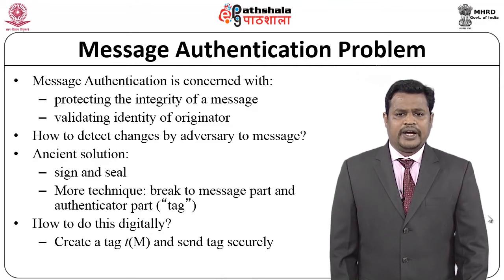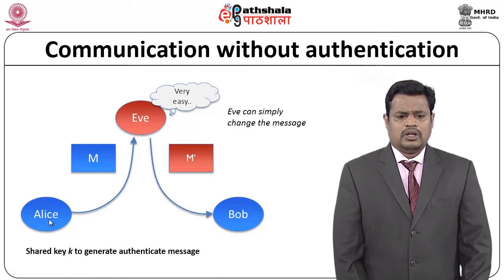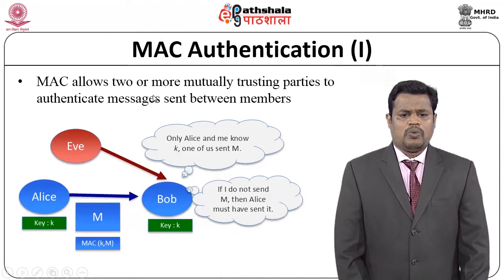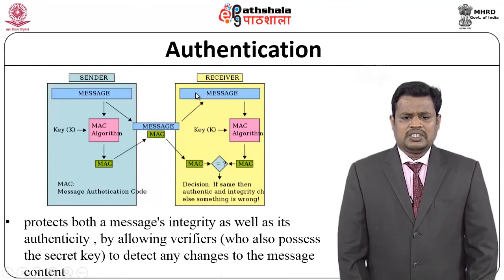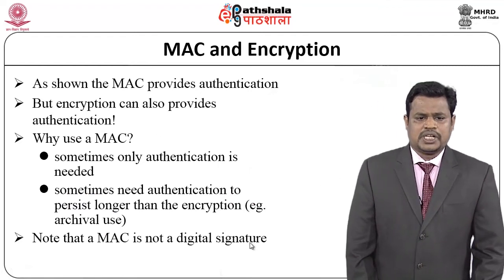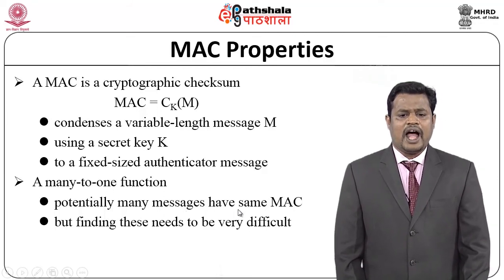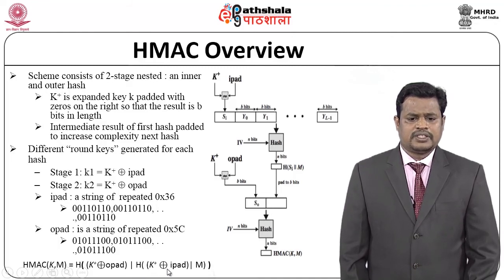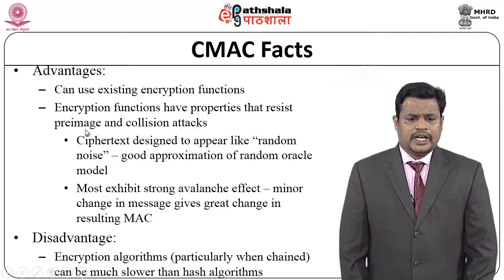M-29. Hash and MAC Algorithms